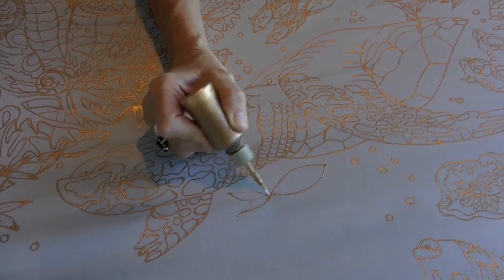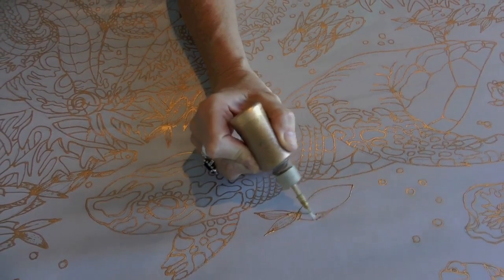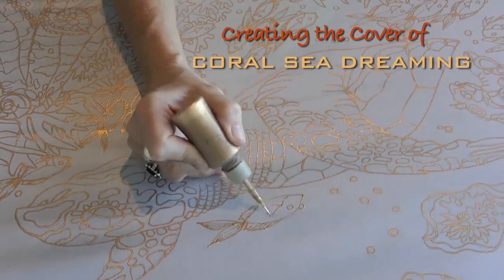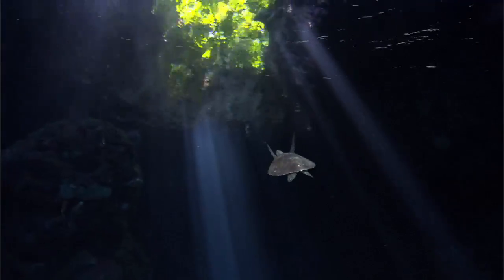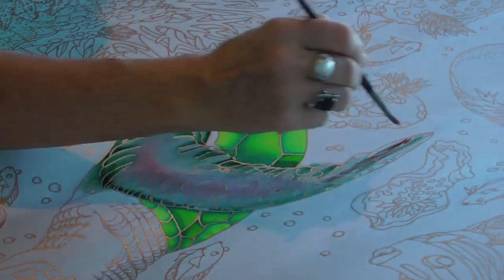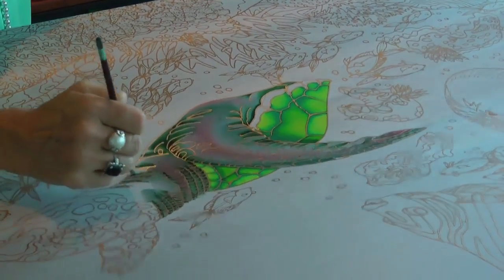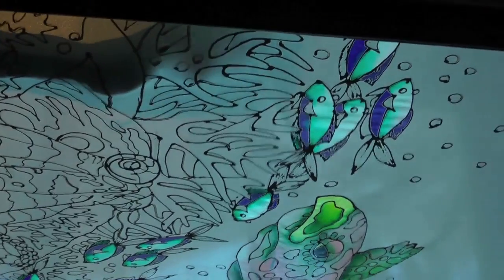New Book Cover from Kim Michelle Toft - Coral Sea Dreaming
Kim is currently working on a new book, Coral Sea Dreaming, collaborating with world renowned underwater cinematographer Dave Hannan.

Coral Sea Dreaming is due for release early 2017.

The video shows Kim painting the silk which will later be photographed for the cover of the book.